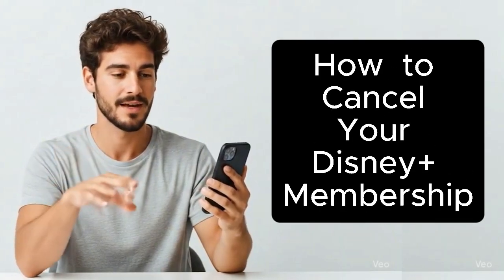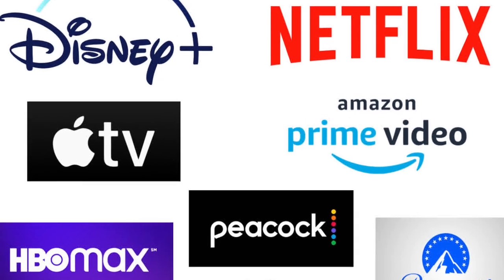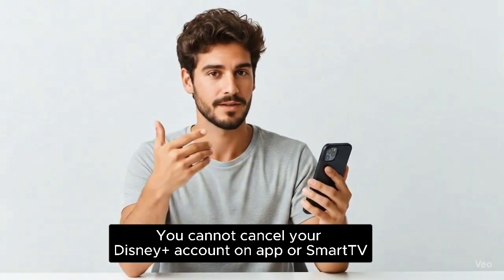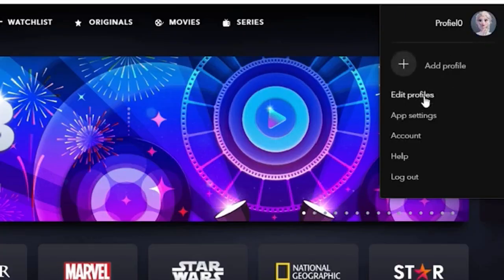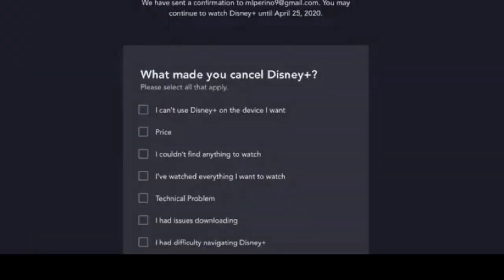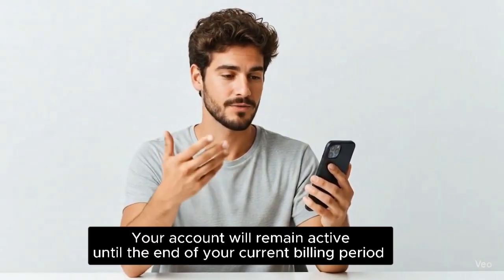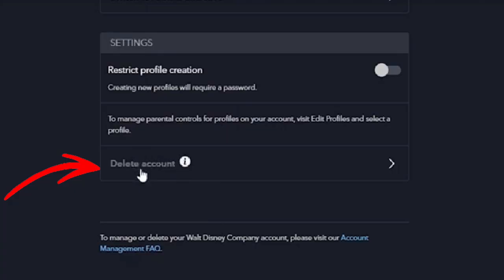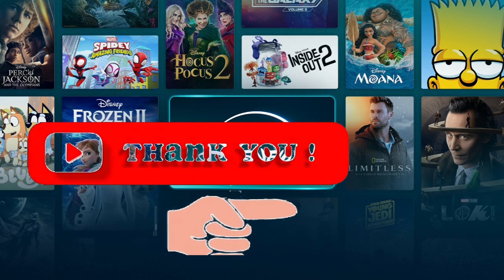How to Cancel Disney + Plus Membership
This video tutorial explains in detail how to cancel disney+ membership. We will show you the simple, step-by-step process of using a web browser to cancel your subscription, addressing the common problem of not being able to cancel via the app. This guide is a lifesaver if you've been wondering how to cancel disney+ subscription without having to deal with a confusing process.

You'll discover a quick way to locate all of your account details. If you've ever thought, "how to cancel your disney plus account," this video is for you. We'll show you exactly how to navigate to the correct settings to stop your subscription and how to cancel payment on disney plus for future billing cycles.

By the end of this tutorial, you will know exactly how to cancel my disney plus account with confidence and ease. You'll also learn the exact steps for how to cancel auto renewal on disney plus so you can be sure you won't be charged again. This guide simplifies the entire process and ensures you know how to cancel subscription on disney plus for good.